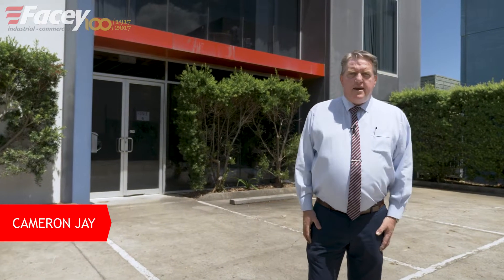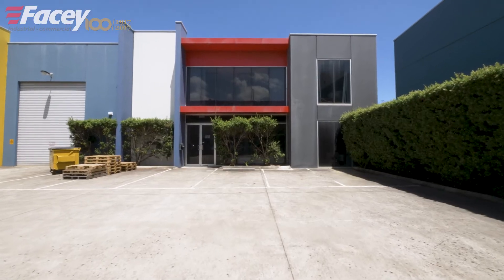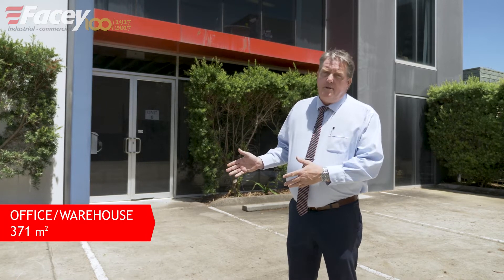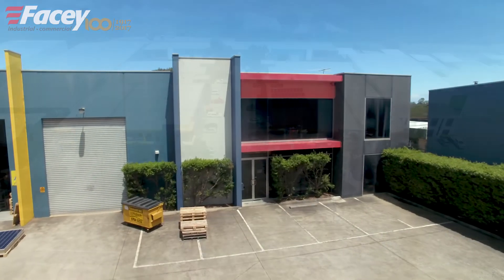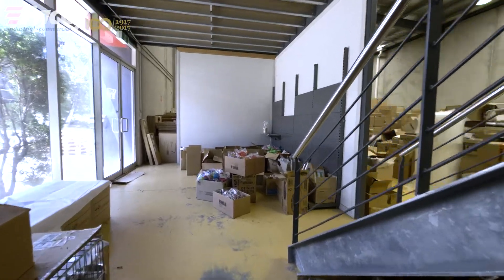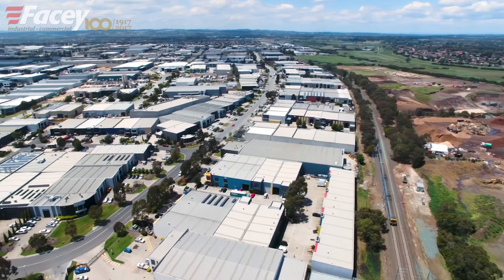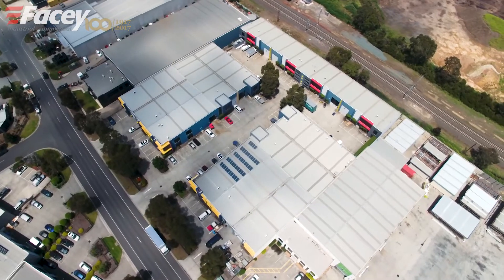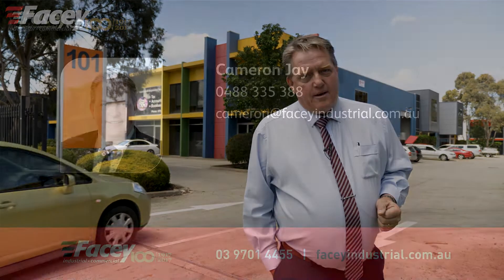Property - For Sale - 6/101-107 Wedgewood Road, Hallam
Owner Occupiers and investors Unit 6, 101-107 Wedgewood Road, Hallam is available to purchase. You can elect to negotiate with the existing monthly tenant or you can choose to buy and occupy!

This is perfect for Small Business Enterprises with:
- a total size of 371m²
- 1st floor carpeted, air conditioned, & open plan office
- 7m warehouse clearance
- Close to Monash & South Gippsland Freeways
- Gated complex
- Car Parking on title